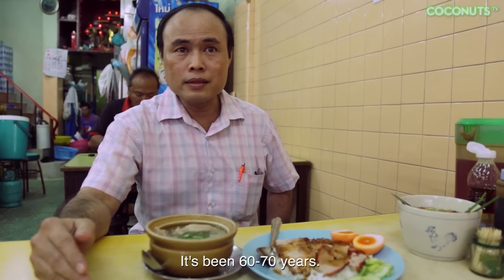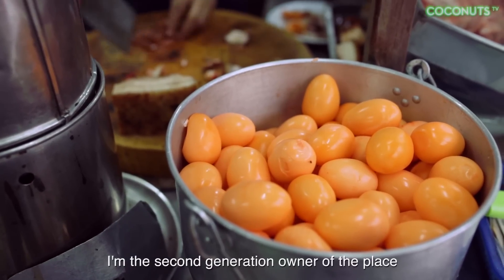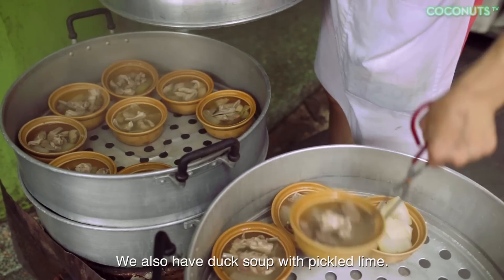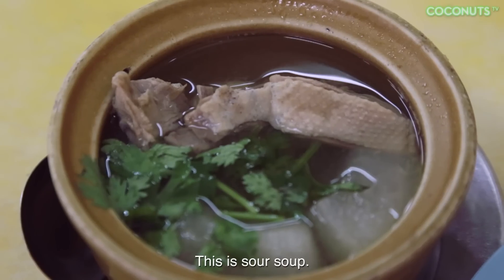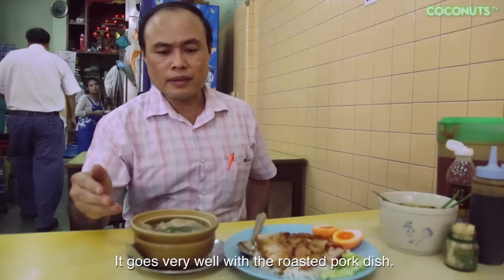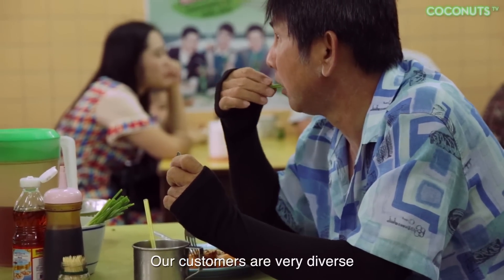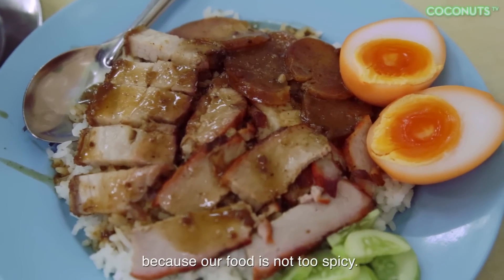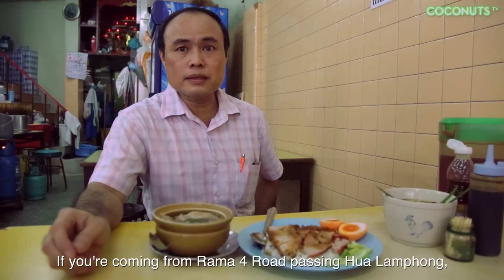Instakitchen Bangkok E3: Sri Morakot red pork on rice (khao moo daeng)